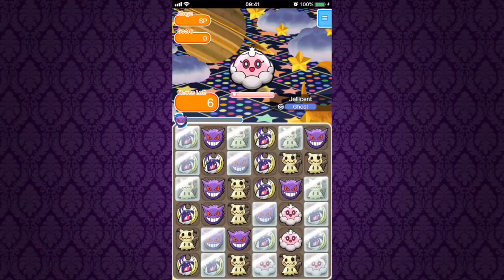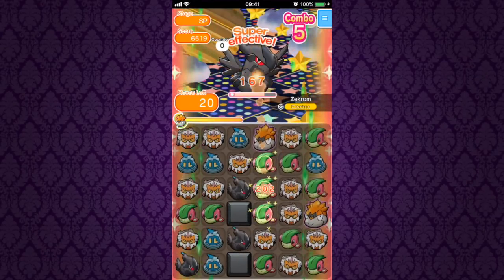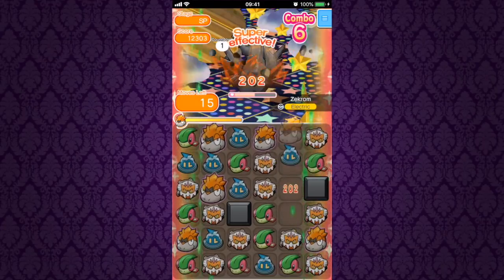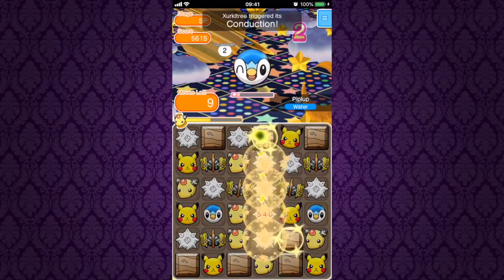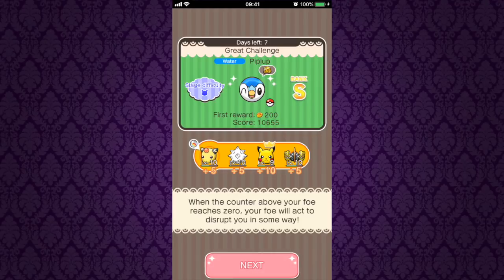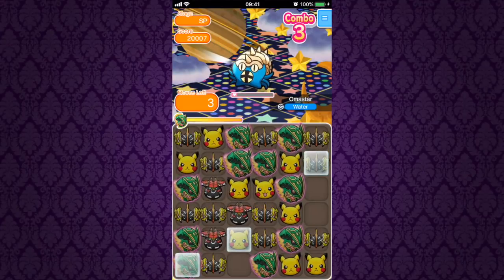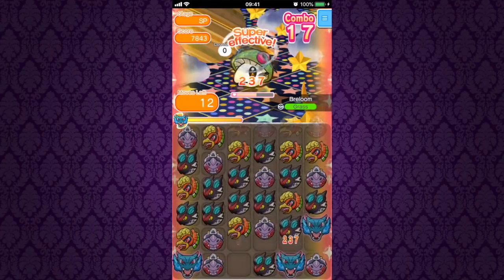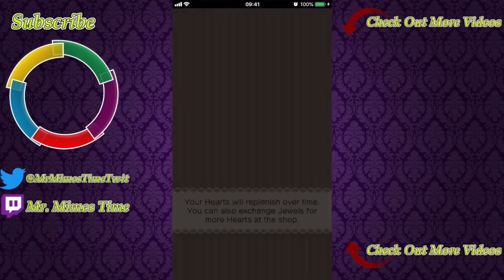Pokemon Shuffle | Week 13 Special Stages - Shiny Charizard, Omastar, Zekrom, Breloom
Check out these special stages from week 13 of the auto-updates.

Good luck,
MMT